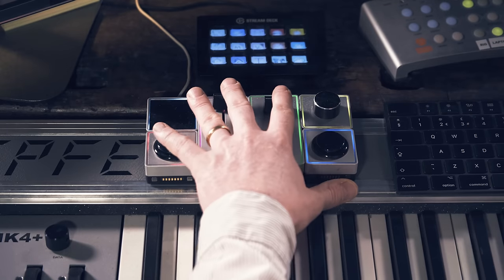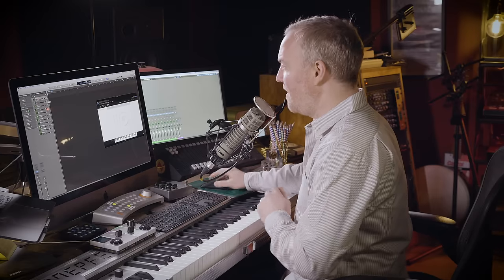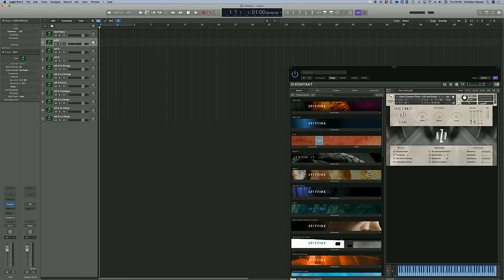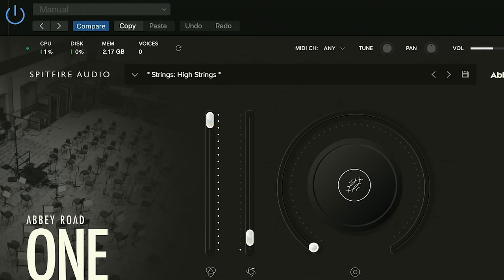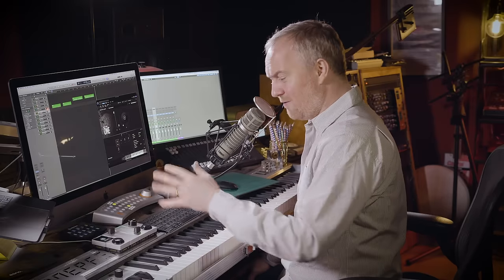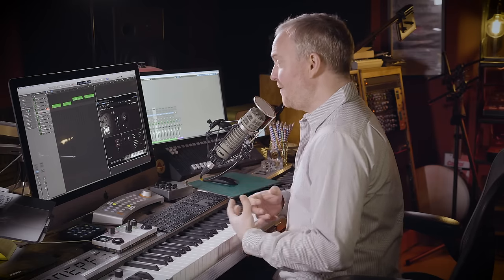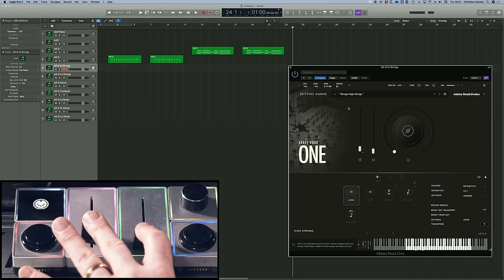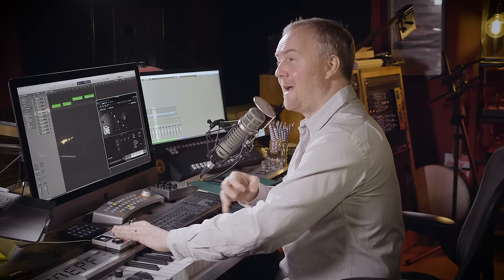The Secret to Orchestral Programming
In this video Christian shares the secrets to orchestral programming using Abbey Road One. Teaching you a fundamental lesson for improving your orchestral programming whilst using expression and emotion.

Christian is using a Monogram (formerly Palette Gear) controller although he recommends The Kenton Control Freak and Korg Nano Control as excellent solutions. His keyboard is a Doepfer LMK4+ 88.